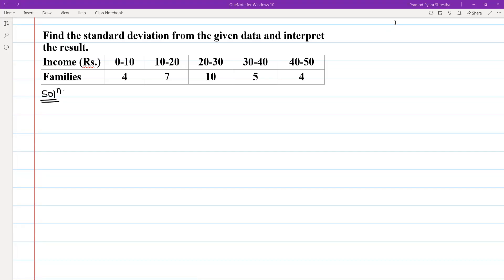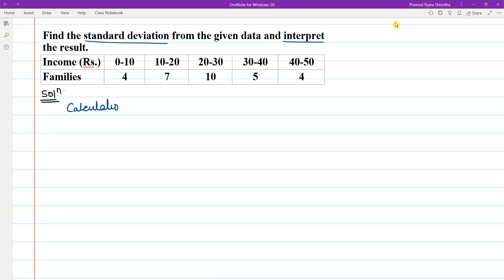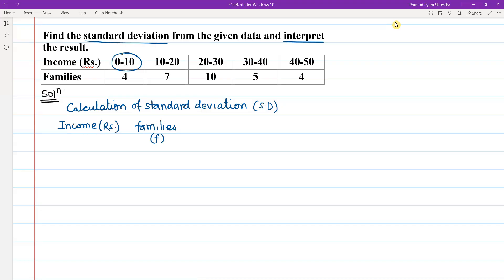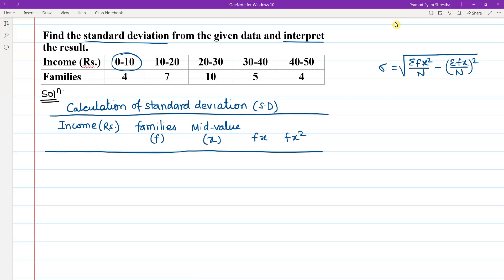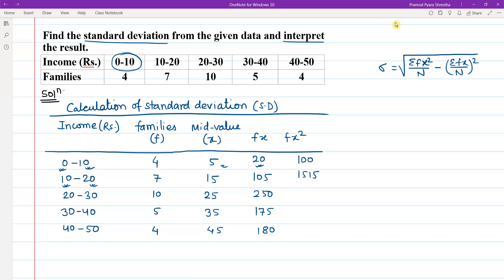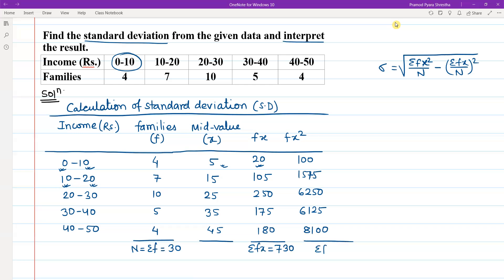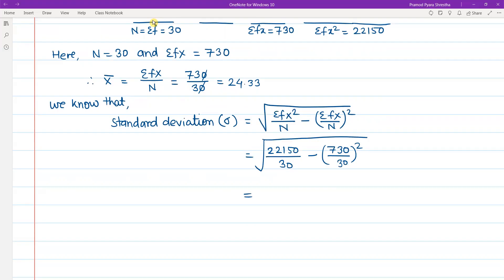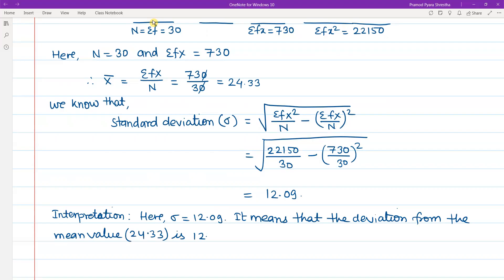Calculate Standard Deviation | Exam | Easy solution || Statistics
Standard Deviation || NEB Exam || Easy solution || Economics || Statistics